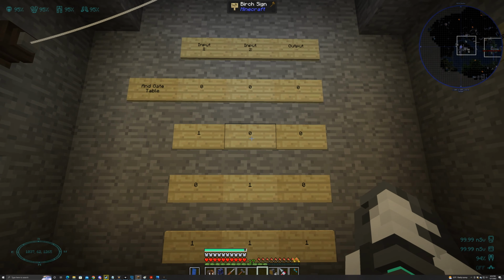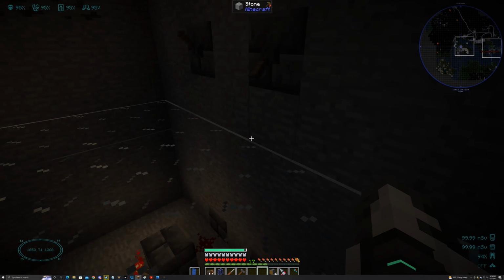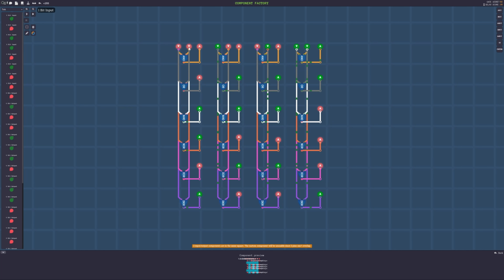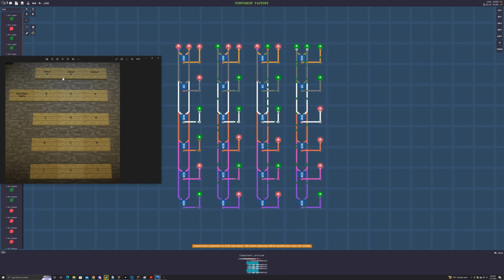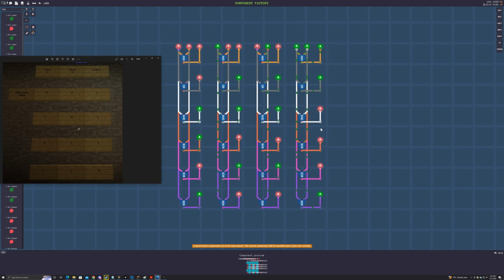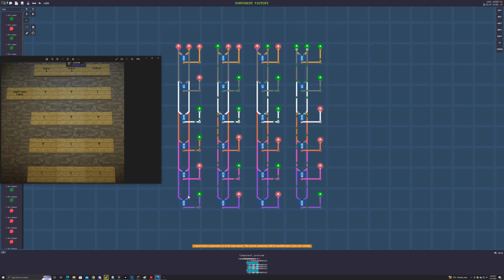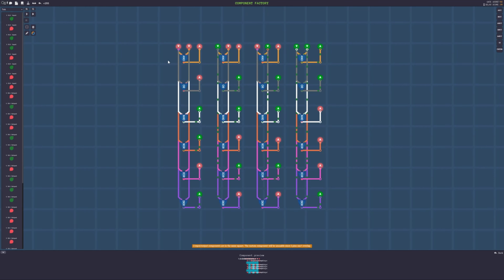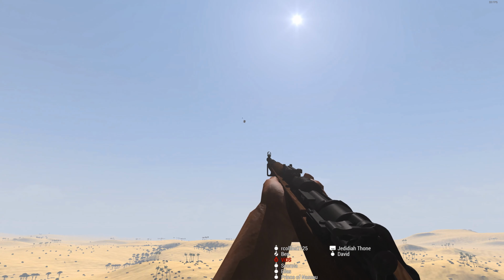Immersive Engineering: Truth Tables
Looking at Logic Circuits using Minecraft Immersive Engineering and Turing Complete.